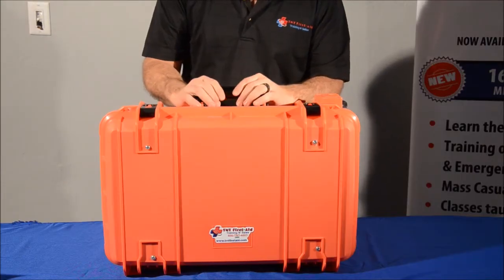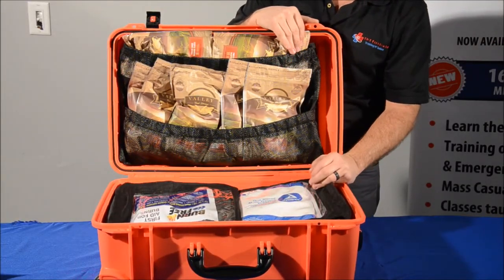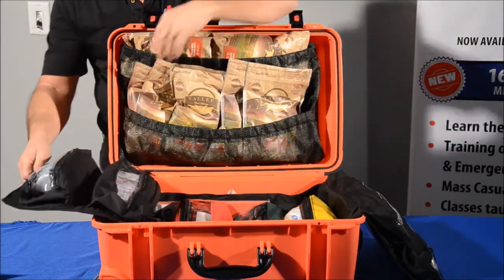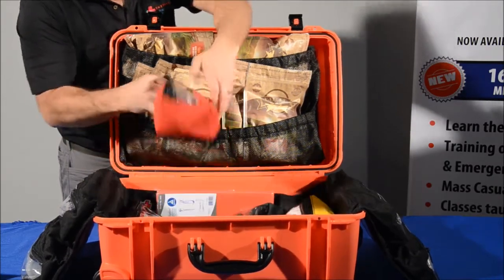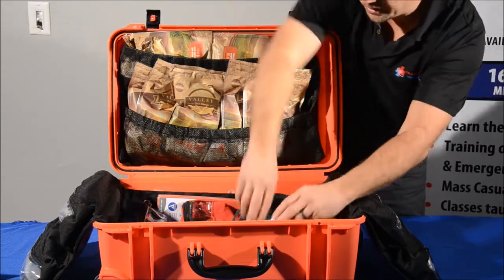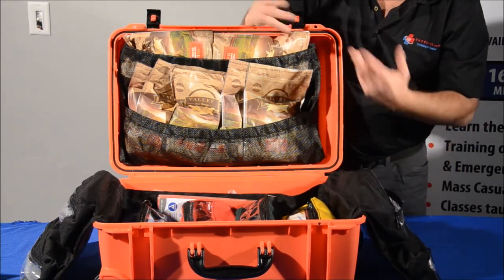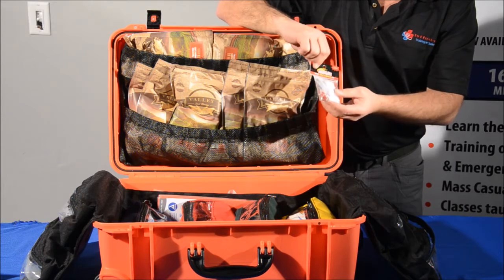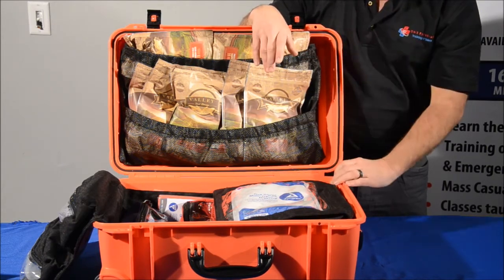96 hour kit with food, medical, water, heat. By TNT First-Aid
This 96 hour kit is stocked with trauma supplies,  40 servings of food, water purification, trauma supplies, stove, pans, fire starters and more, contained in crush resistant, waterproof, dust proof case that floats.  Case has pull out handle and wheels.  App works on your device even without service.